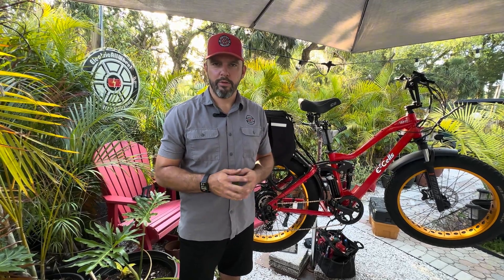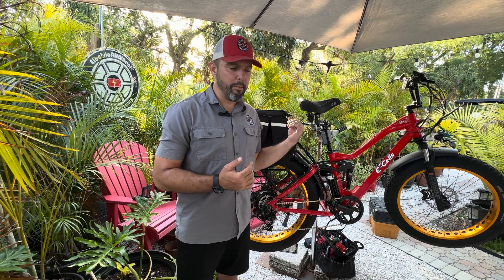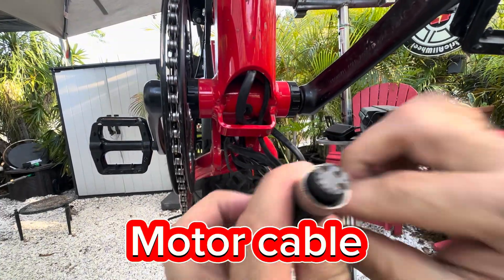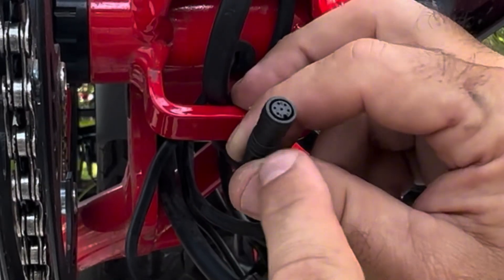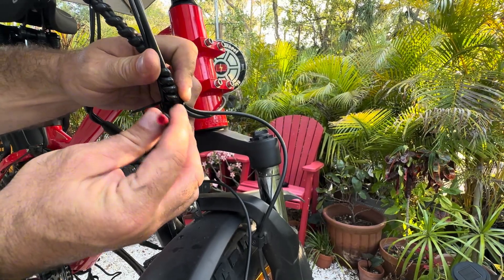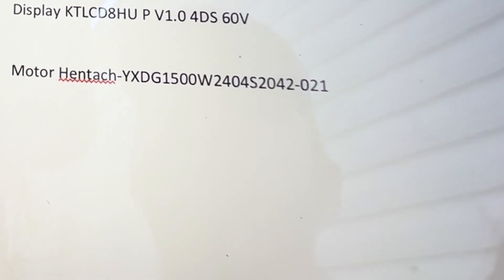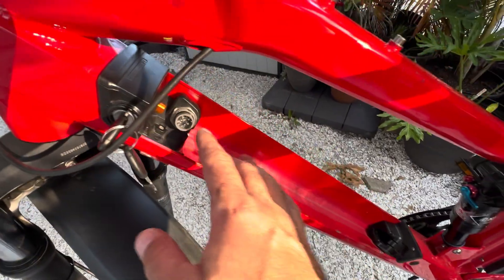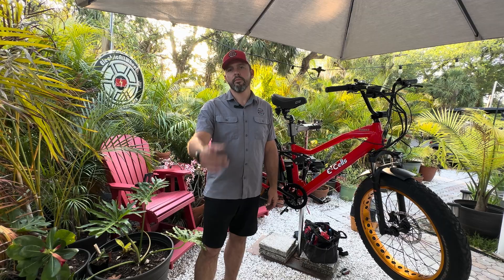Wired e-Bikes Steps Up After E-Cells Collapse – We Help Source 5 Star Parts w/ component discovery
Controller KT60ZWSRLTD-ZYXF01T

Display KTLCD8HU P V1.0 4DS 60V

Motor Hentach-YXDG1500W2404S2042-021